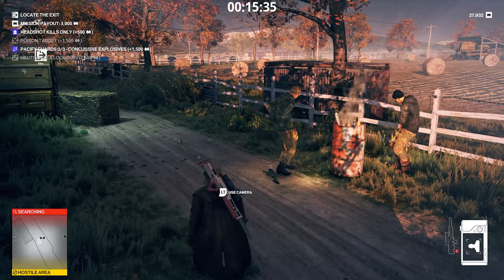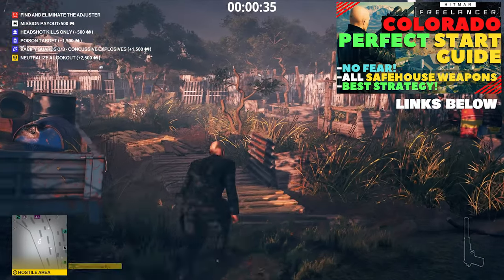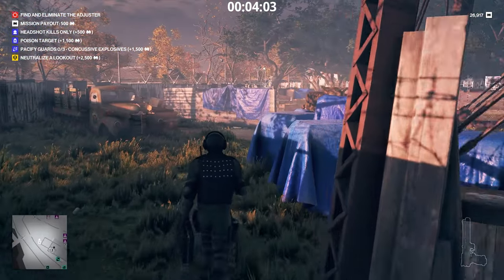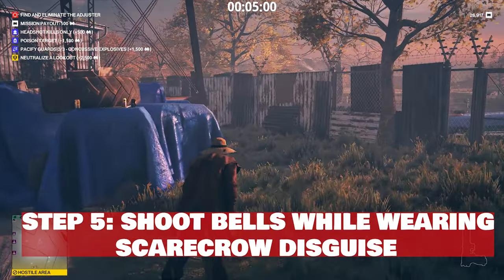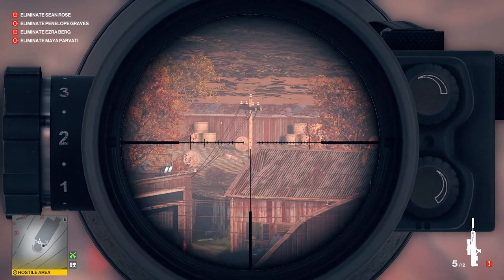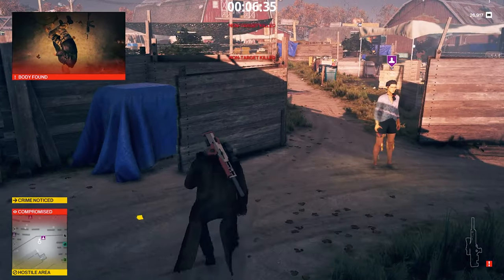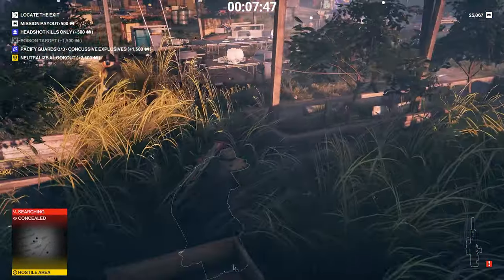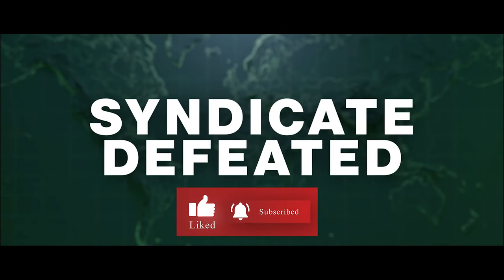Hitman Freelancer: Wicker Man (3 Minute Guide How to Beat Colorado Showdown Easily)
Hitman Freelancer- The Wicker Man trick requires you to shoot 4 bells from the top of the water tower in Colorado while wearing the Scarecrow disguise. Once this is done, anyone who 47 gets close to will burst into flames. This is useful for killing suspects/leaders, lookouts, assassins, guards, couriers, etc. It will allow a lot of achievements to progress as well as allow easy picking of safes, courier and loot stashes/crates, as well as get the Assassin's pistol easily. You will be able to eliminate the leader without ever checking your phone. And there will be a lot of XP gained at the end. Pair it with the Eco Crime syndicate for the best chance of getting fire kill objective.

Thanks!

Please support us:
  1. LIKE this video (if you liked it or found it helpful).